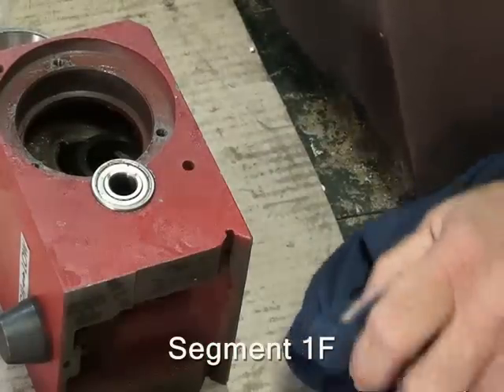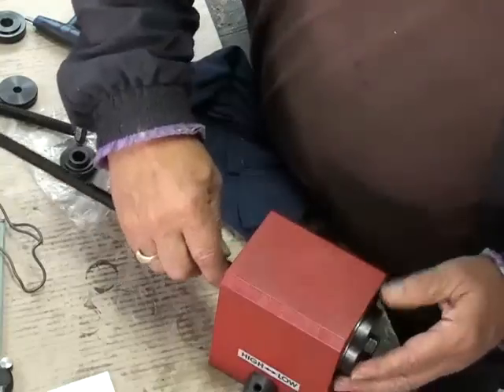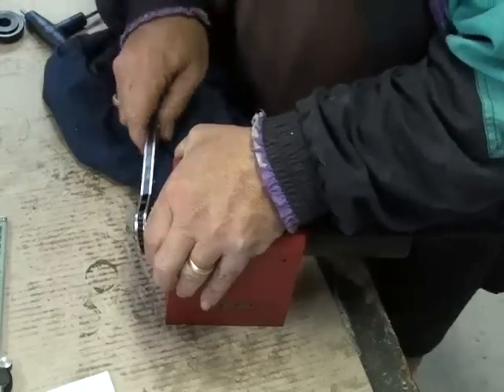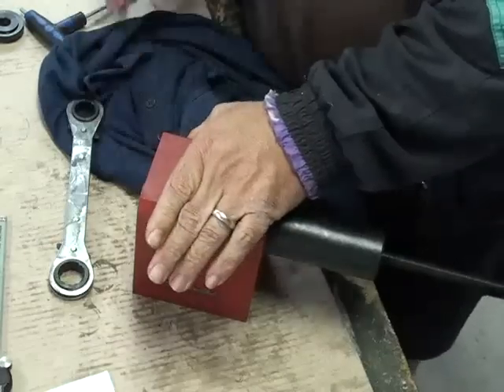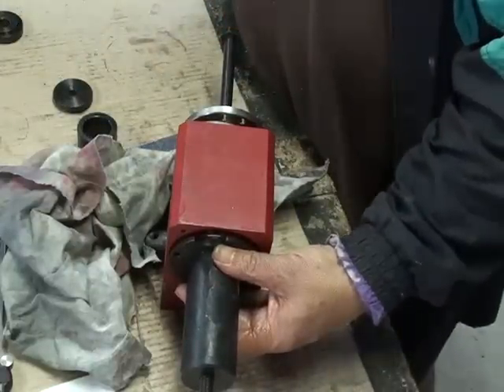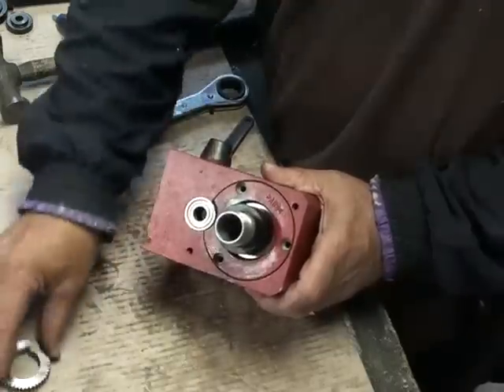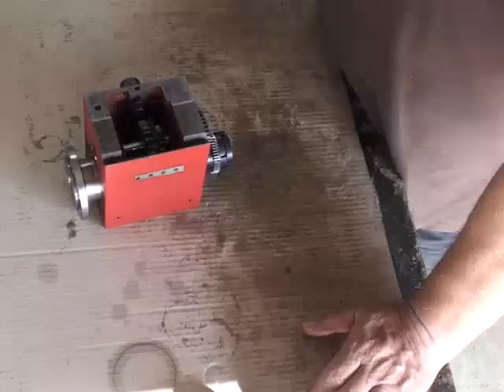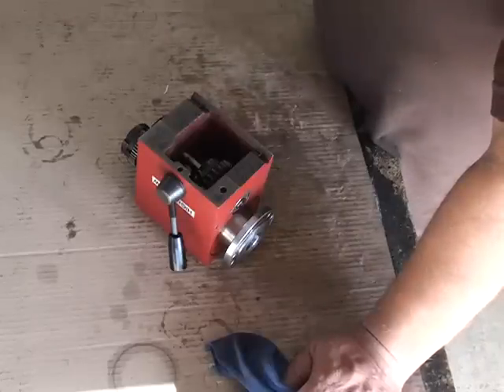Part 1F of Fitting the taper bearings to 7x12 lathe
This is video Part 1F, the sixth of a series of 6 videos showing the fitting of taper bearings to the head spindle of a 7x12 Siege C2 minliathe.
The videos were split to keep the size down.
There is also PartB, 6 videos showing the stripping down and fitting the modified spindle box to the lathe itself.